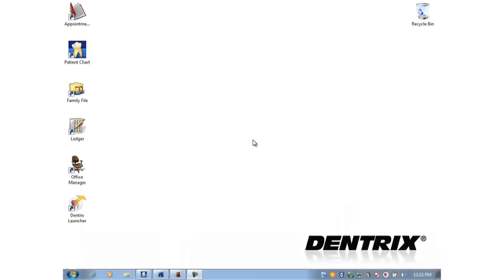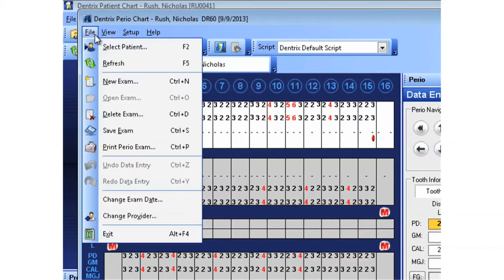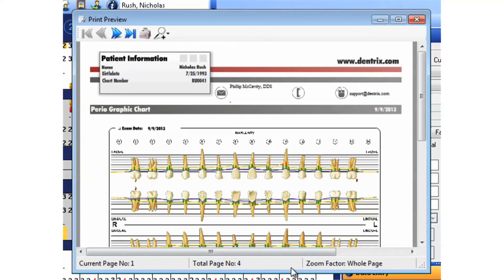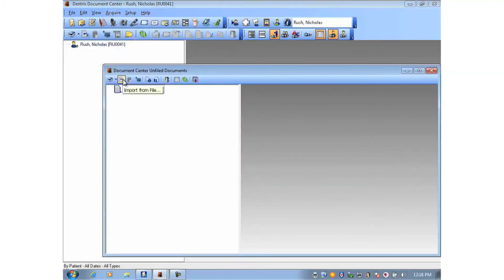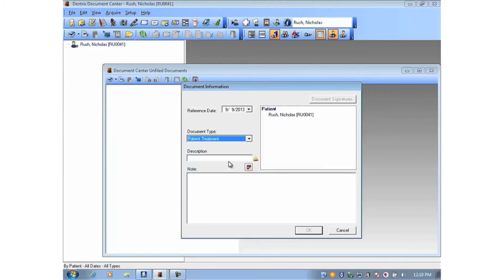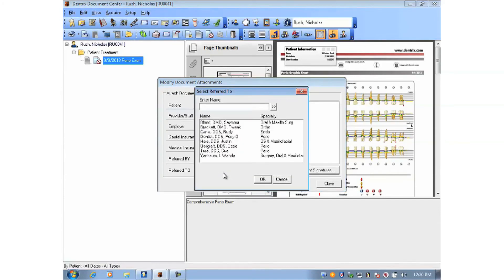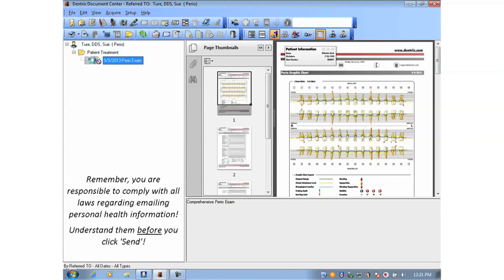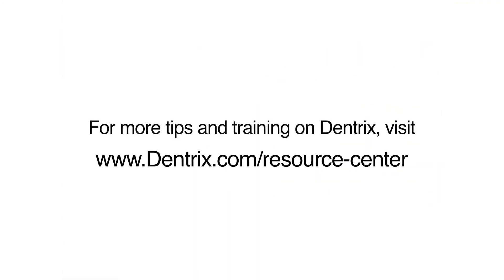Emailing Any Report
Using the specific example of emailing a perio exam to another provider, this video demonstrates how you can print any report to and the Document Center and generate an email message with the document attached.